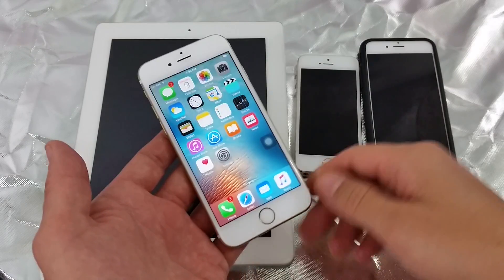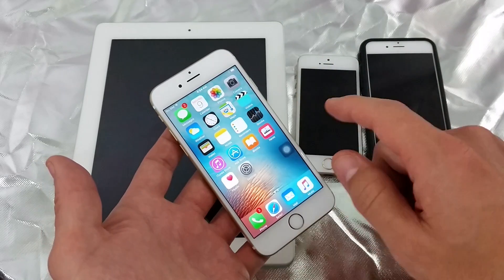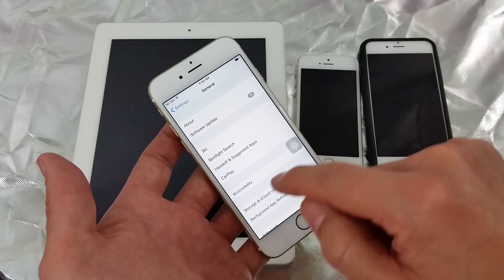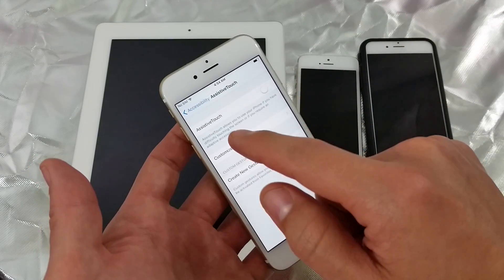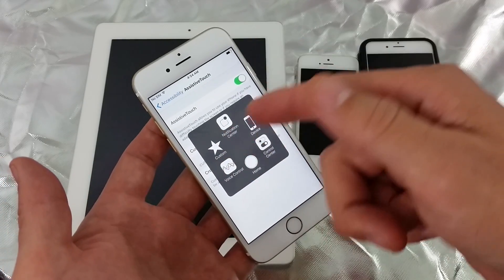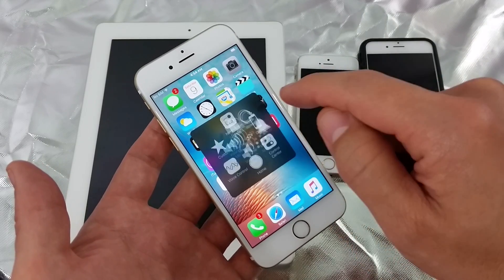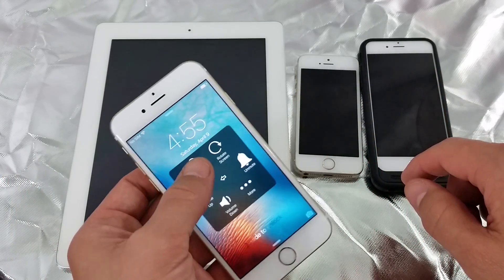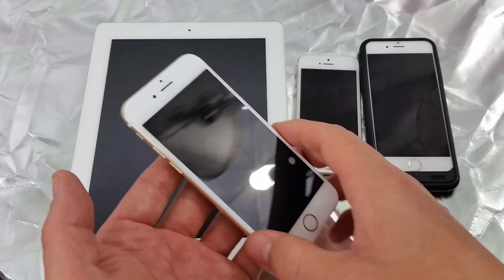iPhones/iPads/iPods: How to Shut Off without Power Button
You can power down or turn off your iphone, ipad, or ipod without the actual power button (sleep button). You want to enable the "assistive touch". Take note that you will have a home button option in there too should you home button not work either.

NOW. If you want to turn your phone back on without the power button then you just simply give it some power